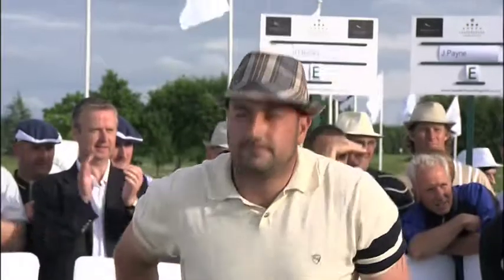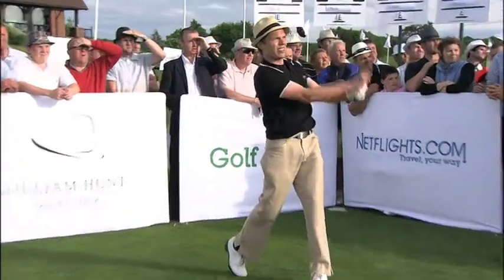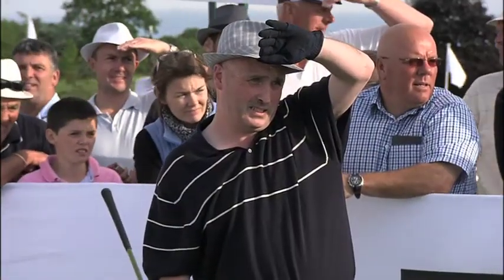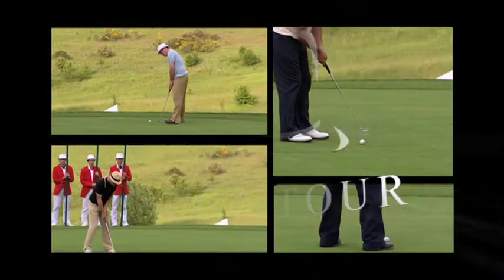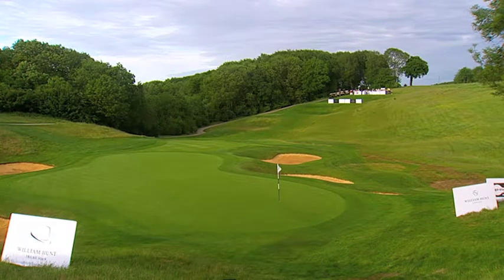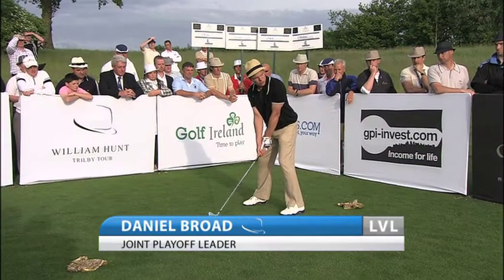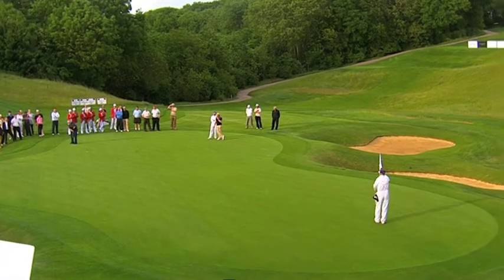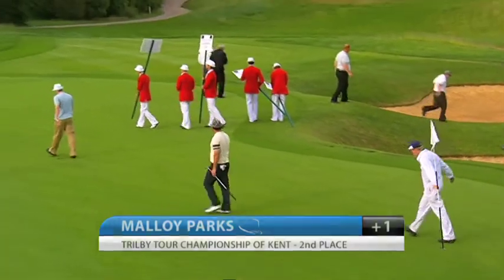Trilby Tour 2010: London Club - Part 2 of 3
The 2nd stage in the UK's best amateur golf tournament.

This week saw the tour go to The London Golf Club for the Kent & South East Championship. Part 2 of 3.